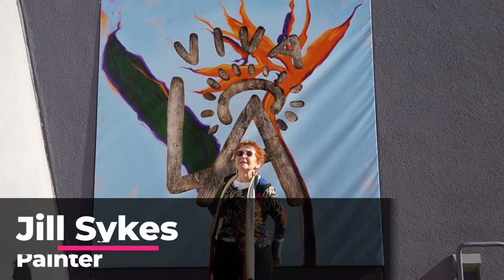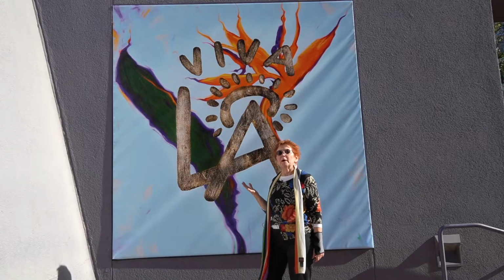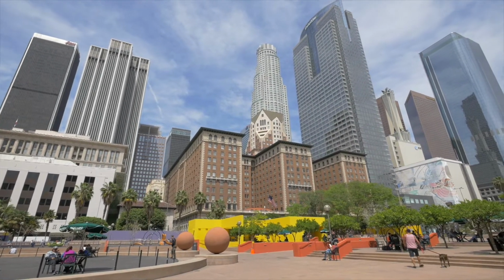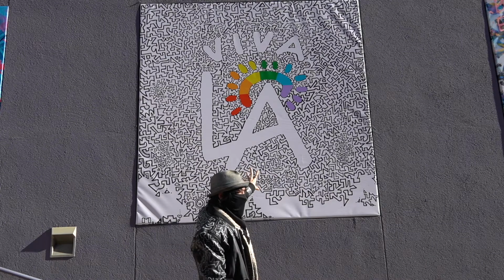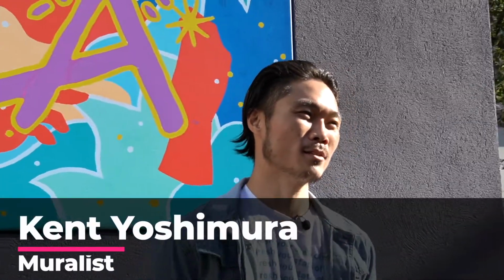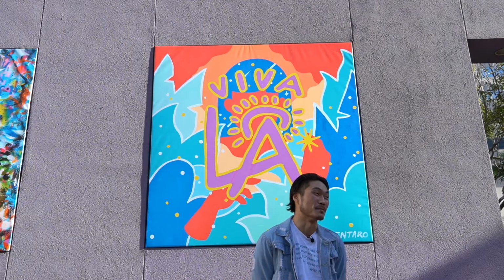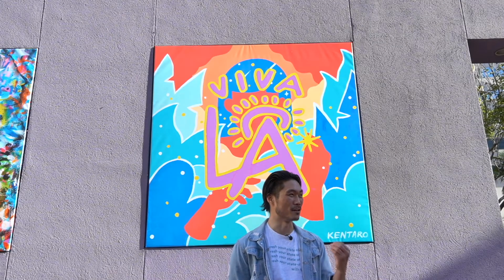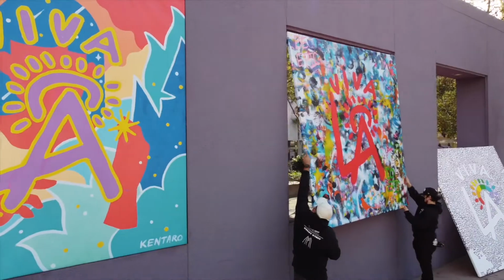VIVA LA! "Square Docs" // Pershing Square - Downtown Los Angeles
Please enjoy this special edition of Pershing Square's "Square Docs" featuring the amazing artists of the Viva LA movement!

VIVA LA, The new icon for the City of LA, inveils the “VIVA LA: CELEBRATE LA, EVERY DAY” art exhibition in Pershing Square Brand Celebrates Los Angeles and Features Six Diverse Local Artists.

LOS ANGELES, CA, February 2, 2021 – Viva LA, the brand created to be the official icon for the City of Los Angeles, that celebrates and promotes LA’s creative culture and unique resources around the world, today unveils a visually stunning art show in Downtown LA’s historic Pershing Square extolling Viva LA’s core belief that diversity is the engine of LA’s creative culture.

World-renowned Los Angeles artist Andre Miripolsky, the brand’s co-creator, who is known for his vivid pop art style and as the creator of “Fear No Art”, designed a breathtaking 15’ x 30’ mural, featuring stylized versions of the signature Viva LA™ and HeartWings™ logos, installed on the corner of 5th Street and Olive in downtown Los Angeles. In addition, Andre personally curated six local and diverse LA artists to design an original canvas featuring the Viva LA logo in their personal LA style to create the ultimate collaborative moment. These art pieces are installed in the 9’ x 9’ exhibition aqueduct windows that line Pershing Square to dramatic effect.

The six artists who have collaborated with Viva LA on this special celebration are Angelica Russell, Jill Sykes, Kent Yoshimura, M., Montana Mills and Sona Mirzaei. Each was selected based on their specific style – ranging from animation to botanical forms to multi-media specialists – as well as their diverse experience and presence in the LA art scene. The Pershing Square show effortlessly unites artists of all genders, races and backgrounds, proving that no matter how different people may be, at the core, the common thread is a love of creativity and LA.

“Now more than ever the various communities of LA need to rally together to support and amplify diversity and the creative culture of our beloved city, and the overall message of hope,” describes Andre Miripolsky, co-creator of Viva LA. “I have been an artist and lover of LA for over 50 years and for this Viva LA exhibition to come to life today, in a location like Pershing Square, is nothing short of a miracle! We hope that this fantastic Viva LA art is able to bring some joy to everyone during these challenging times.”

Viva LA has been created to give the people of LA – and all of those who love LA – a brand to truly embrace and show how much they love the city. The brand’s mission is to celebrate all of the amazing people, projects and energy coming out of Los Angeles to attract new residents, visitors and business opportunities to Los Angeles. Viva LA is working hard to unify the community and inspire civic pride, kick-start and contribute to the regional economy, and act as an enduring source of unity and pride for the people of Los Angeles.

“Everybody gets ‘Viva LA’ right away when I say that ‘It’s the ‘I Love NY’ for LA!’ But in reality, Viva LA is very different from the now classic logo launched in 1979 by New York State which has become synonymous with NYC tourism,” says Christian Mitman, co-creator of Viva LA.

“Viva LA has been created by real Angelenos – not by or for an anonymous city - and launched at a time when appreciating all the hard-working creative people in LA will be the key to a prosperous future. One of Viva LA’s core beliefs is that ‘diversity truly is the engine of LA’s creative culture,’ and if that’s the case then Viva LA can be the eye-catching rocket ship powered by all that creative LA energy.”

Beyond the conceptual and visual power of the “Celebrate LA, Every day” show in Pershing Square, one of the most dynamic aspects of the event is how it has galvanized local businesses and organizations to rally behind LA and bring new opportunities for the business community to support the city. Clune Construction and the Pershing Square Park Advisory Board/ Art- Squared Gallery are the primary financial sponsors of “Viva LA: Celebrate LA, Every day” expressing their gratitude at being able to give back to the city in which they operate. Clune Construction has a long history of supporting the creative culture in LA. Additionally, Bulletin Displays has generously donated 11 billboards on all major LA highways, to promote the Viva LA launch.